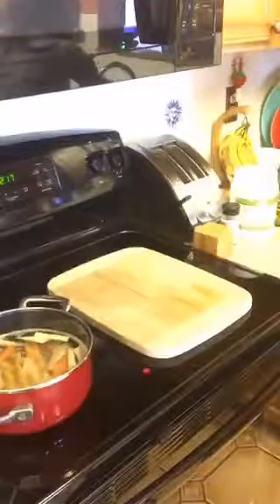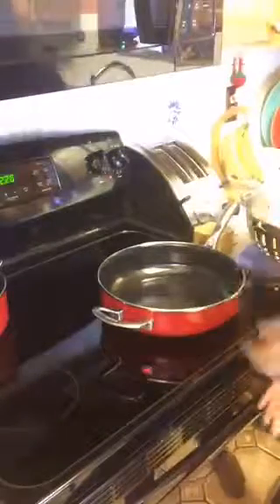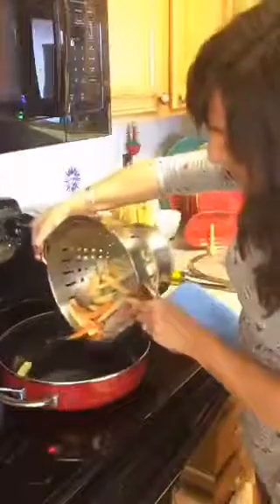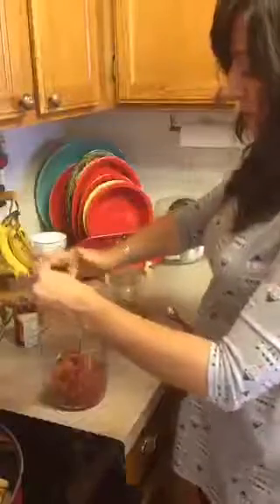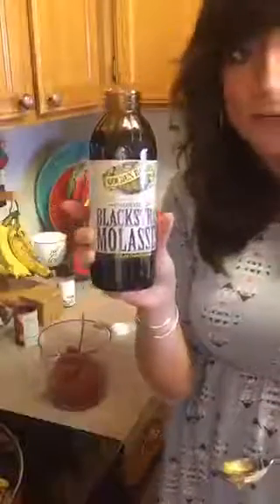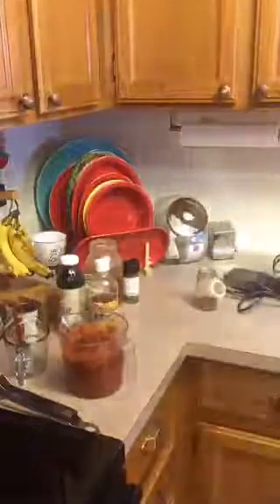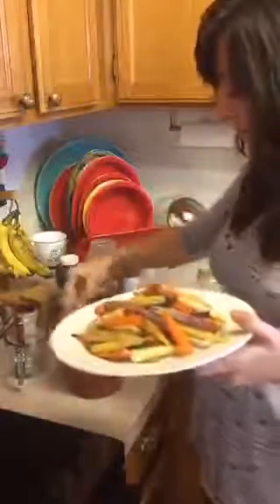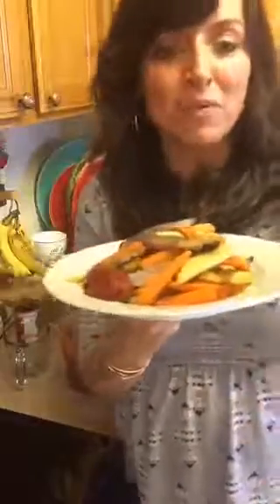They'll Never Know! French Fries & Ketchup lightbulb 💡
Recorded on 02/18/2016 07:51 PM UTC by go2kitchens
Live viewers: 88
Heart count: 14750